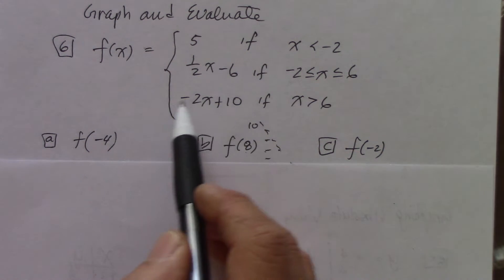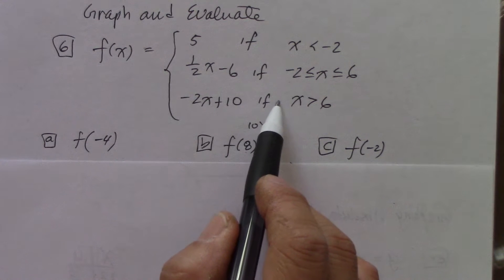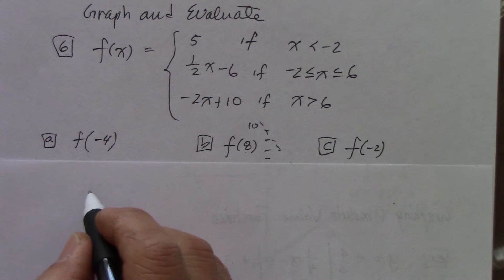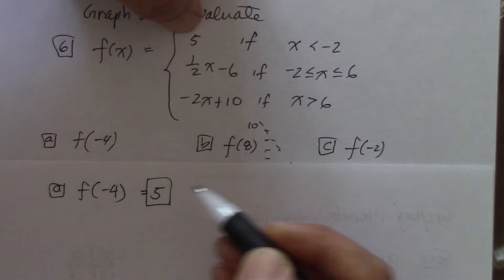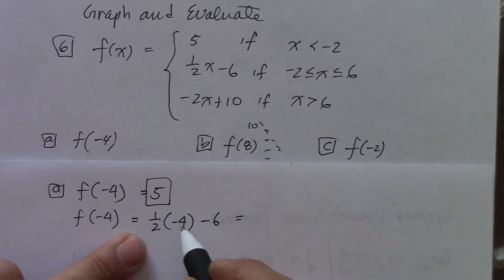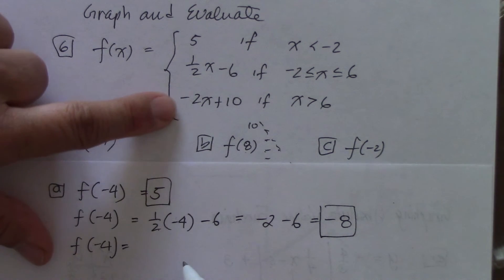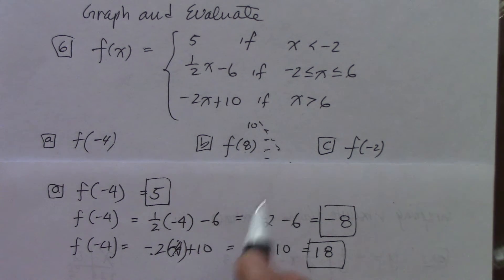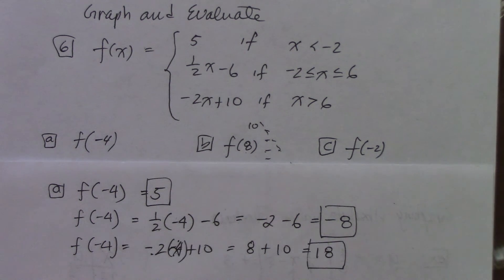Graph Step Function 2